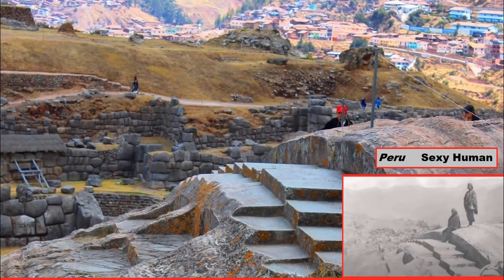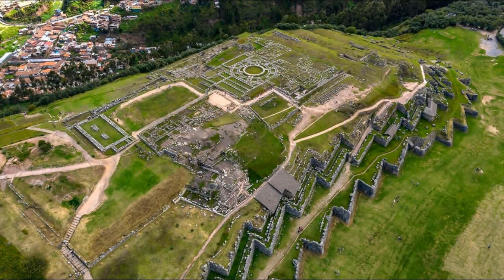Pretty Obvious Really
truth is never hard